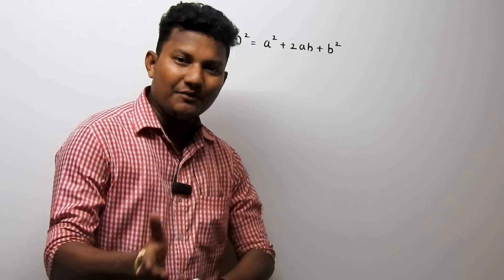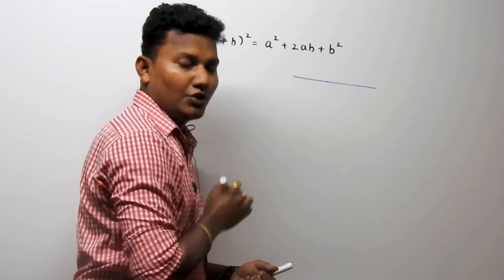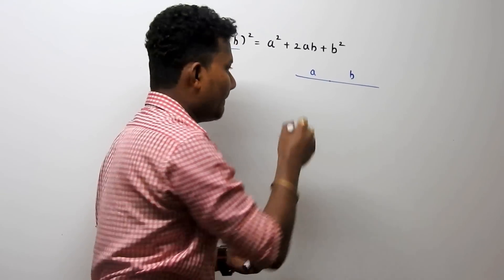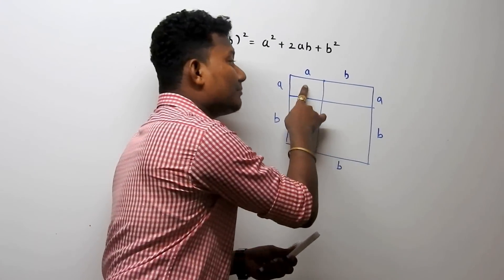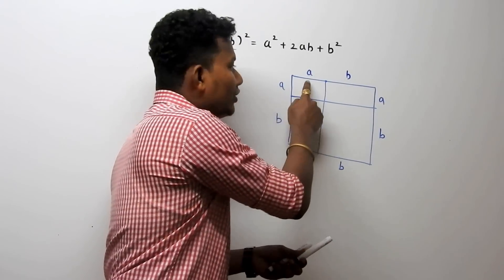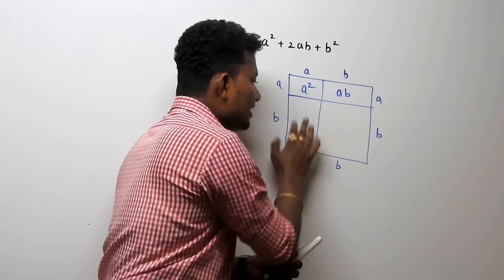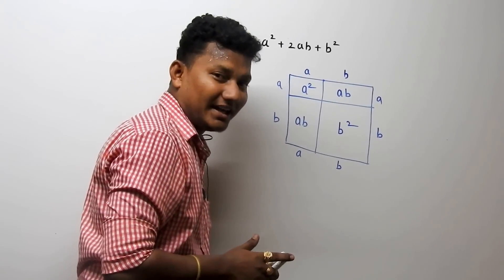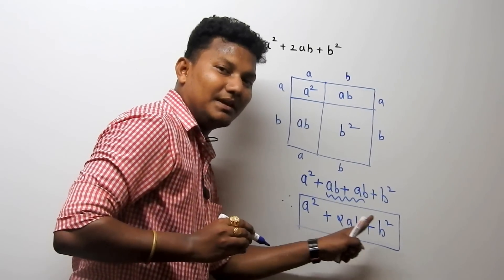Magic of Maths:-One of elementary formula proof explain by (shiva sir) Achievers Academy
One of elementary formula in high school maths,most of us know this formula,but have u ever wondered how? by Shiva Sir (Achievers Academy)